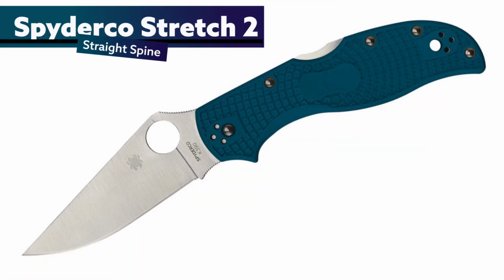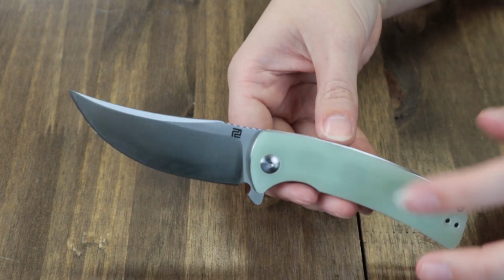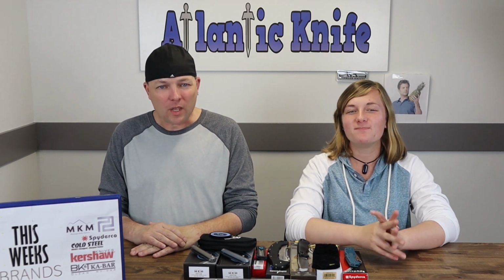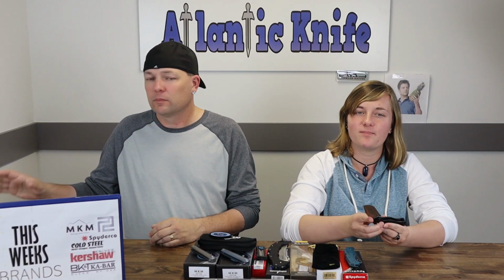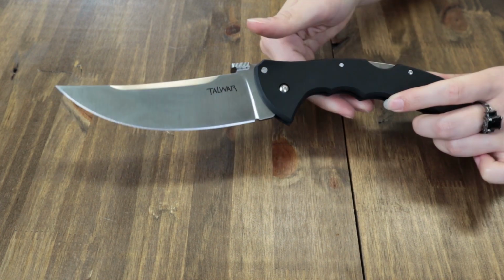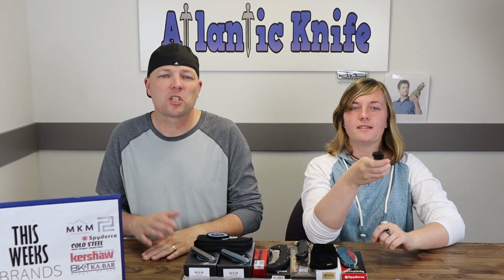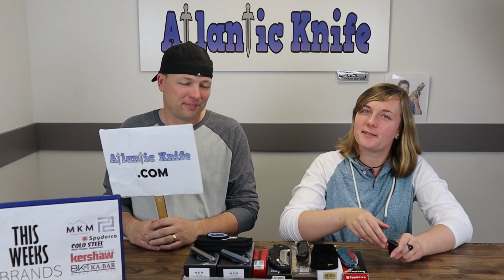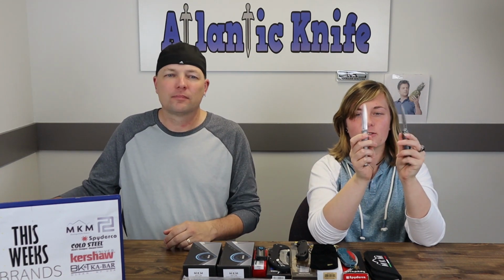NEW Knives & Blades | Cold Steel TALWAR Spyderco Stretch 2 | July 2021 | TOPS & ESEE GAW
The ever daring AK Blade is back with their next episode, with your much needed shot of knives and gear. Every week our two rambunctious co-hosts, Cee & Just Jul, select a couple of pieces to review and show our AK'ers. Everything is fair game. Expensive knives? Survival multi-tools? Mother in Laws that never sleep. Our AK Blade Episodes are something you should never miss.

00:00 - Intro
00:42 - Spyderco Stretch 2
03:00 - Artisan Arroyo
06:38 - KA-BAR & Becker BK40 Folder
09:52 - Cold Steel Talwar
14:46 - Kershaw Kapsule
18:57 - MKM Flame
23:11 - Outro

Other Blades Mentioned

If you weren't able to get in on the action, another giveaway opportunity is just right around the corner. You can also head over to our blog on atlanticknife.com and answer the AK Trivia Question. If you do that, you'll be entered to win a TOPS Steel Eagle courtesy of our brothers from TOPS Knives.

Make sure to watch our show every Friday to see if you’ve won! All knives are available at Atlantic Knife.com (See links below).

Find us on our social media pages and our website through the links below, so you can contact us directly should you guys have any questions about a giveaway, a product or if you just want to chat.

•  Parler: Search for AtlanticKnife